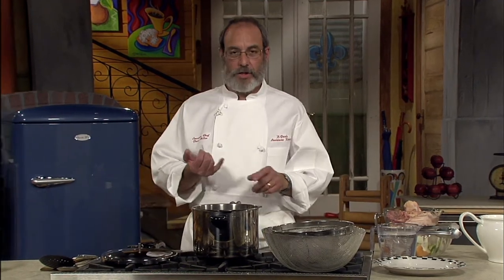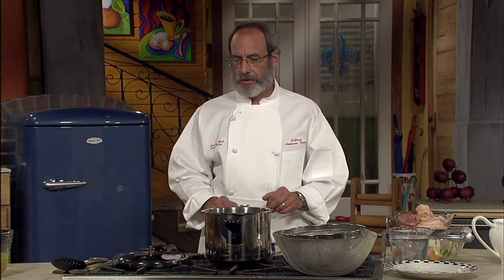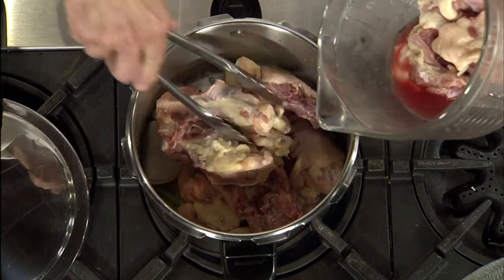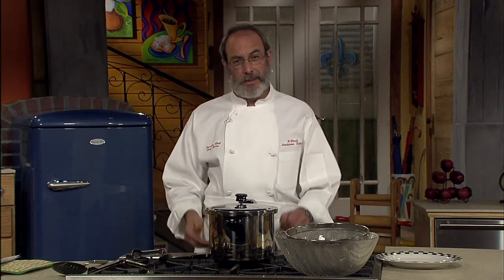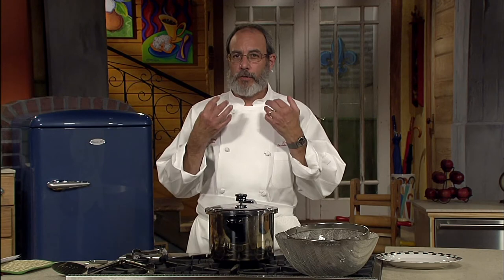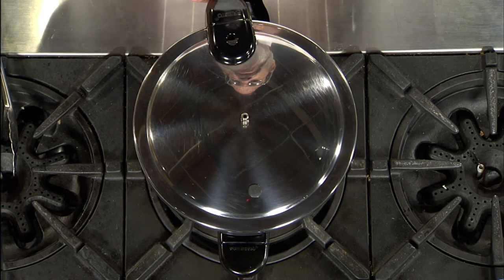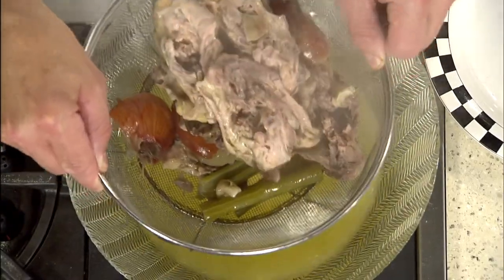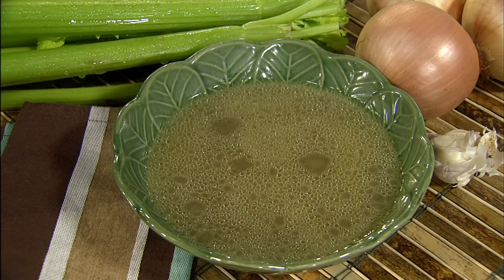Making Stock (Chicken Stock) with Chef Paul Miller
A rich, full-bodied stock usually takes three or more hours of simmering. With his pressure cooker, Chef Paul Miller makes a delicious chicken stock in under 30 minutes.

For decades, Chef Paul Miller has guided the award-winning cuisine of K-Paul’s Louisiana Kitchen. As executive chef of the renowned French Quarter restaurant, he oversees the exacting preparation of Louisiana dishes that have drawn diners from around the world for 35 years. A native of Opelousas, Louisiana, he hails from the same hometown as Chef Paul Prudhomme. He met Chef Paul during his tenure with Brennan's in Atlanta, Georgia and transferred to Commander's Palace in New Orleans in 1977. In 1981, he joined the staff of K-Paul's Louisiana Kitchen and furthered the restaurant’s use of fresh, local ingredients in the creation of flavorful, authentic Louisiana cooking.